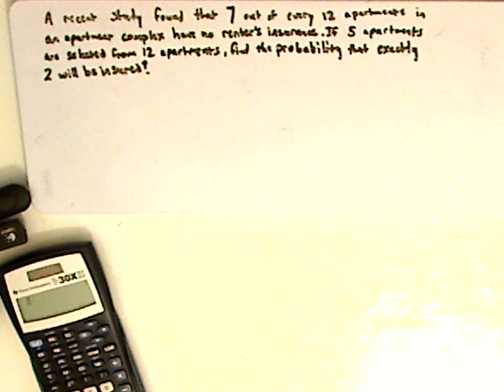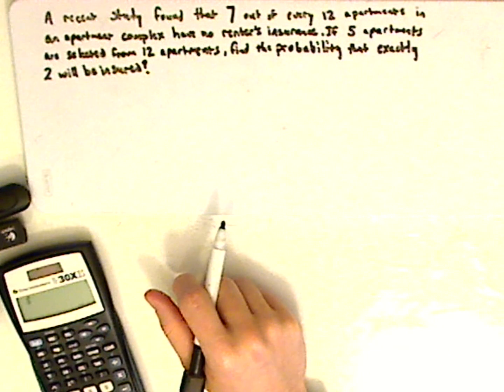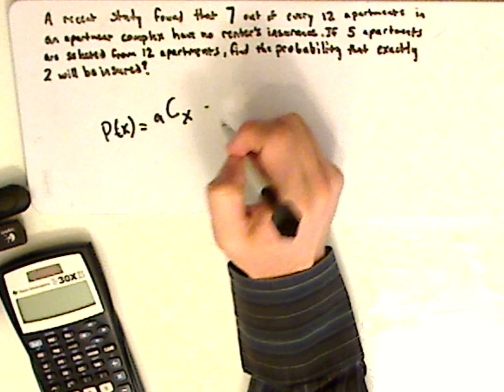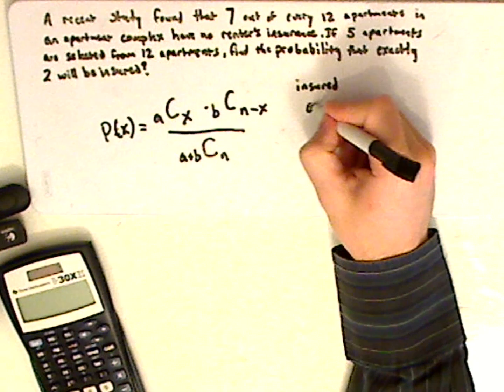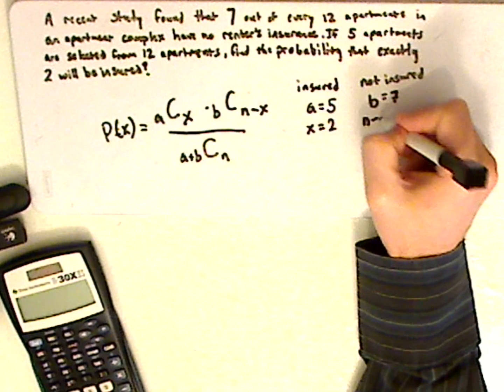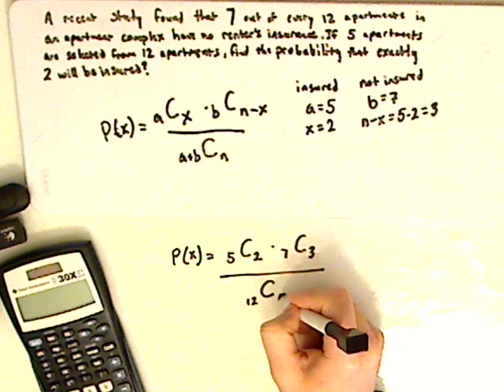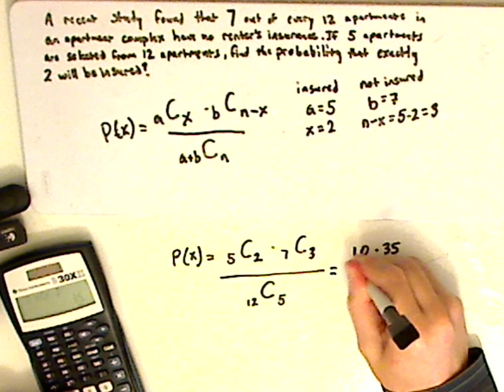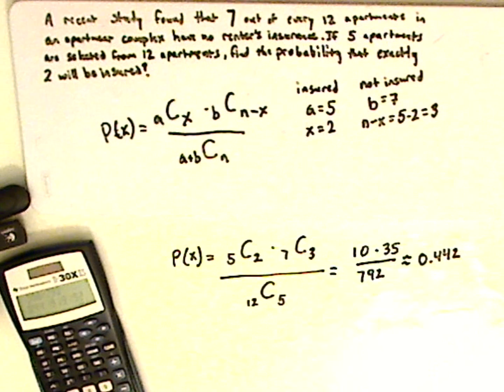statistics - hypergeometric distribution - finding probability - example 1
An example of finding a probability for a hypergeometric distribution.